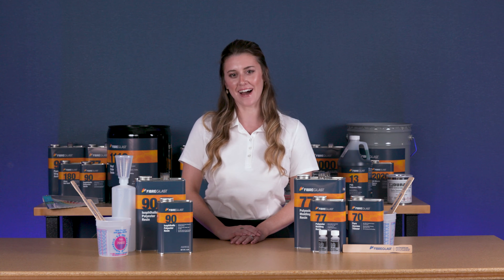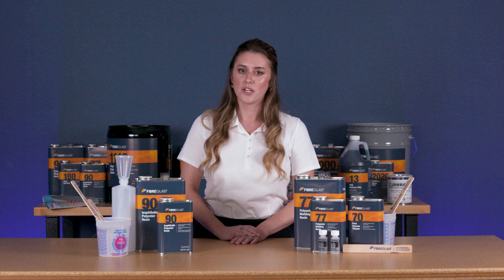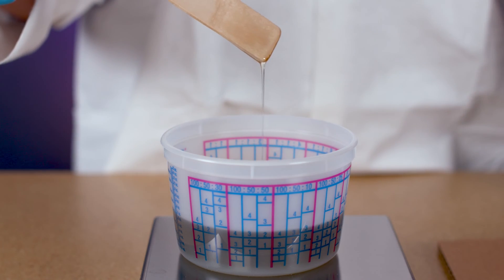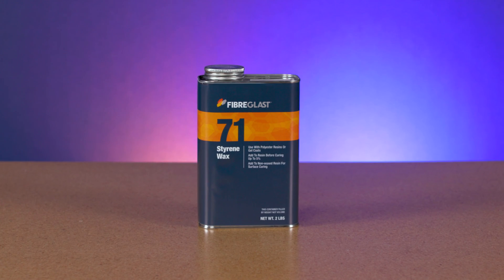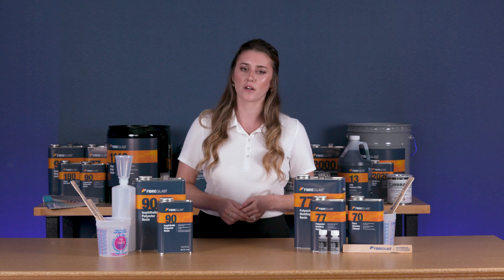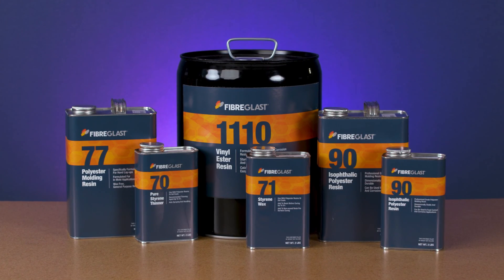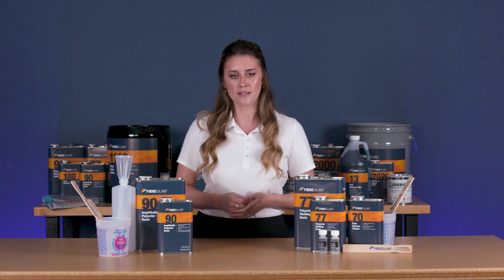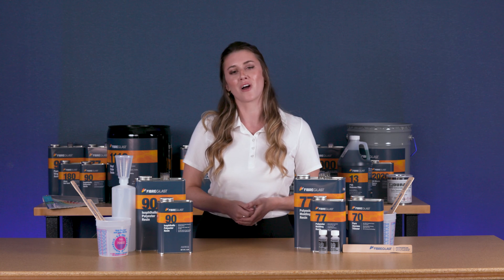Polyester Resins Overview - Updated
Polyester Resins are the most widely used resins in the composites industry. Polyester Resins are less expensive, offer some corrosion resistance, and are more forgiving than epoxies. The majority of all fiberglass parts are constructed using Polyester Resins because they are easy to use, fast curing, and tolerant of temperature and catalyst extremes.

#77 Polyester Molding Resin is a wax-free, general purpose resin. This resin is a great choice for building low-cost molds, or for general part fabrication. #90 Isophthalic Polyester Resin is a durable, dimensionally stable, corrosion resistant resin. The 225°F service temperature and low shrinkage properties of this resin are ideal for making dimensionally stable molds or extremely durable parts.

Want to learn more about Polyester Resins? Fibre Glast has a free Learning Center with helpful white papers like: About Resins, Mold Construction, Molding Fiberglass, and Fundamentals of Fiberglass. You can also contrast Polyester Resin with Epoxy Resin and Vinyl Ester Resin in the Fibre Glast Blog article: Choosing the Right Resin.